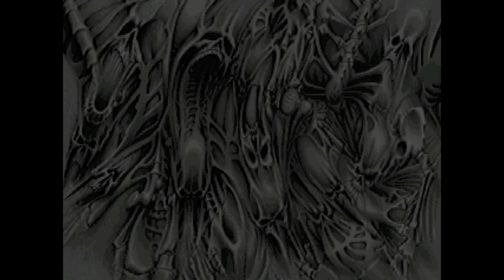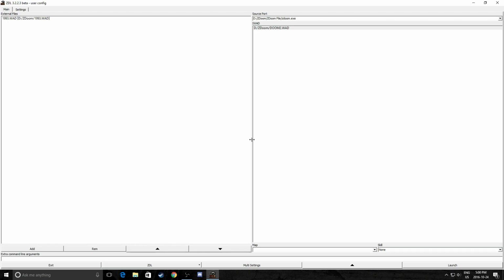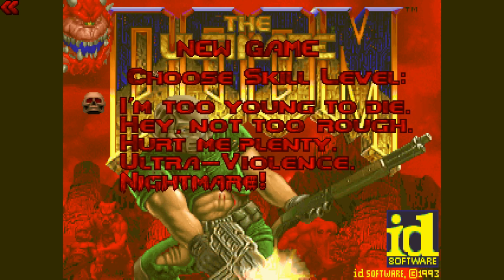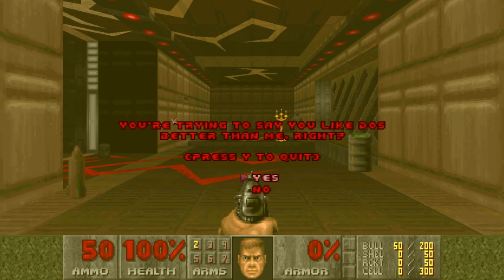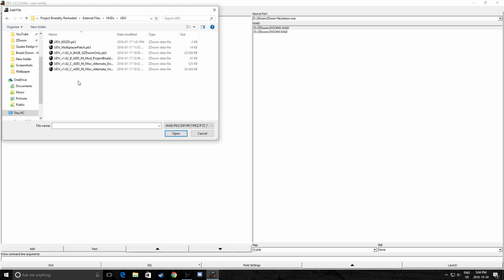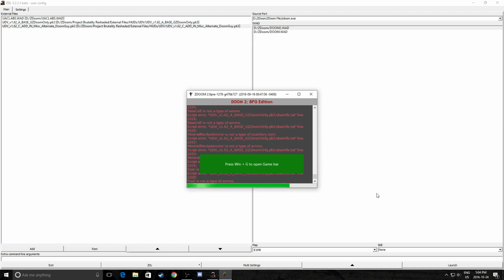How To Use ZDL To Play Custom DOOM Wads And Mods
Hello everyone and welcome back to another video. This time I have decided to make a how to video on how I load some custom wads and mods for Doom. I use a program called ZDL and it is an incredibly handy little piece of software. It organizes and arranges everything in a handy, user friendly way. It is pretty easy to use once you get the hang of it.